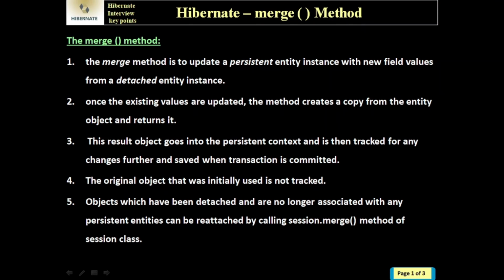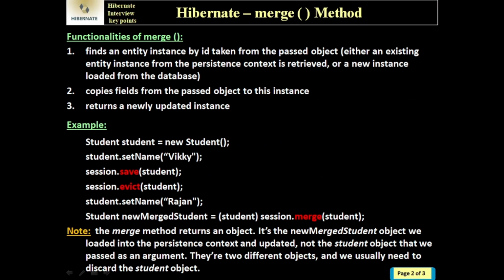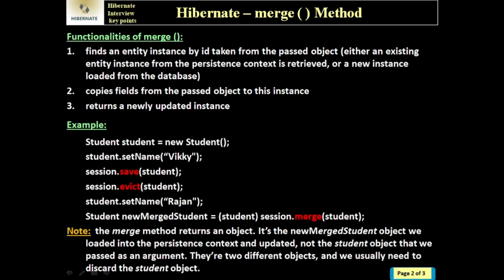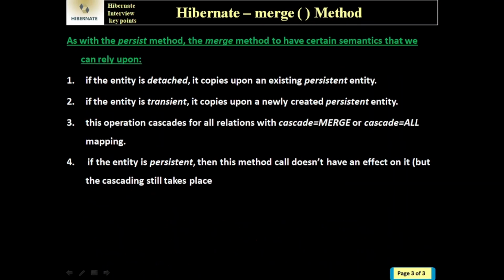HB53. Hibernate Session - merge ( ) method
Greetings Guys,